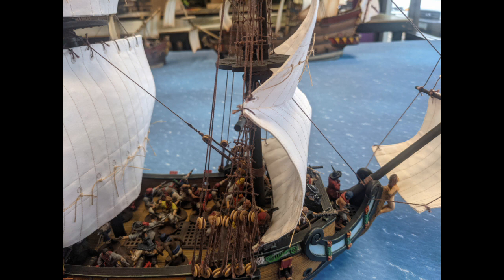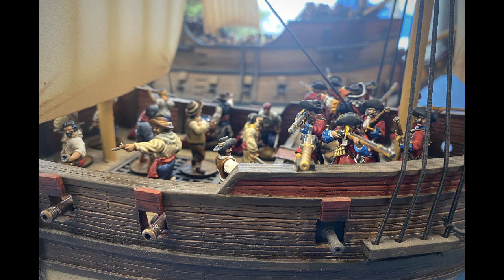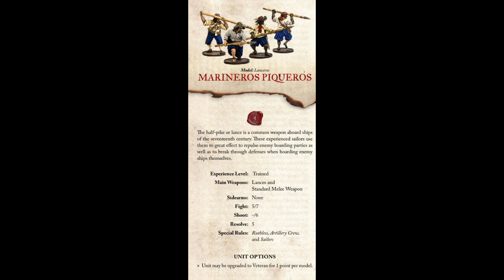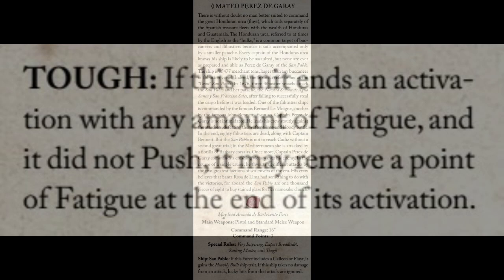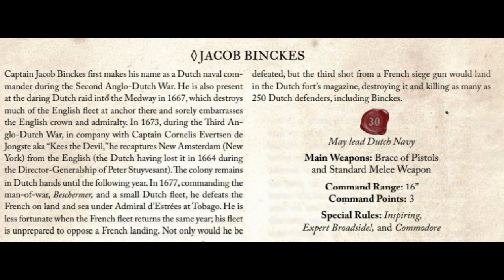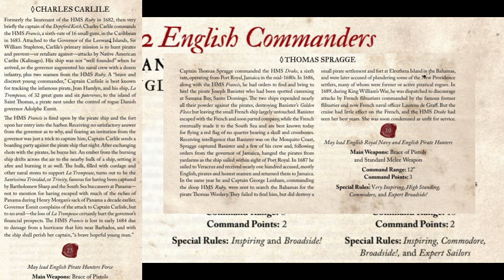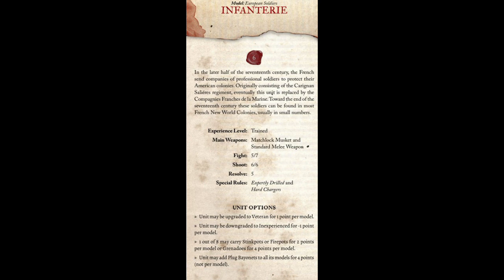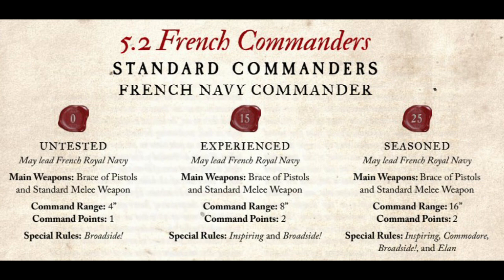Blood & Plunder: European Naval Showdown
Its time to compare the four major Navies in Blood & Plunder: The Armada de Barlovento, the Dutch Navy, the English Royal Navy, and the French Royal Navy.

To start pressganging miniatures into your Navy, head on over to the Firelock Games

🚀 - Getting Started with Blood & Plunder
⚓ - Ship Guides & Reviews
🌎 - Nation & Faction Guides
🎲 - Strategy & Tactics Guides
🌴 - Wargaming Terrain, Buildings & Scenery
📒 - List Building Tips/Suggestions
⚔️ - Blood & Plunder Battle Reports